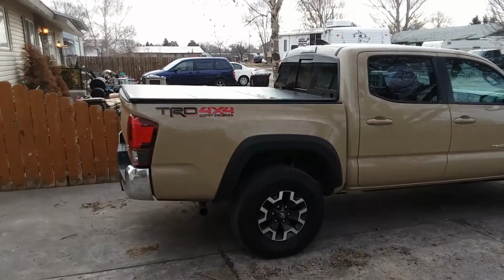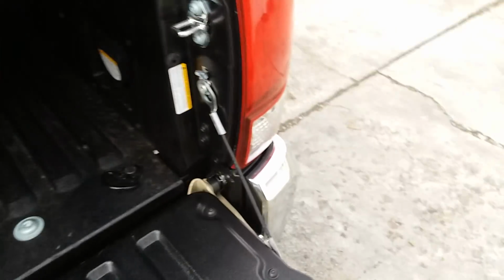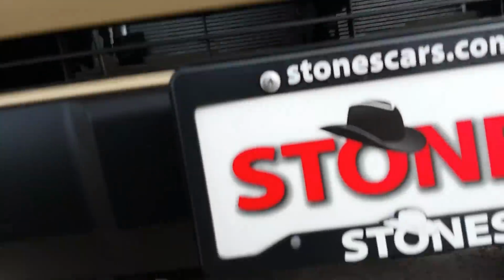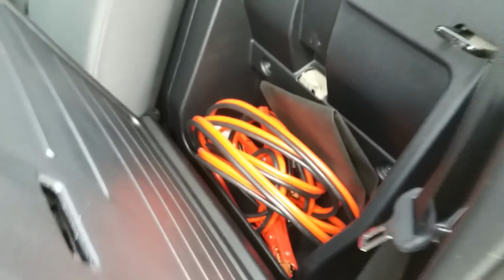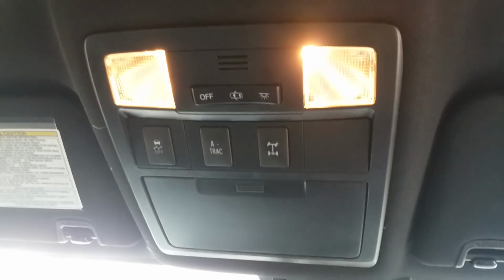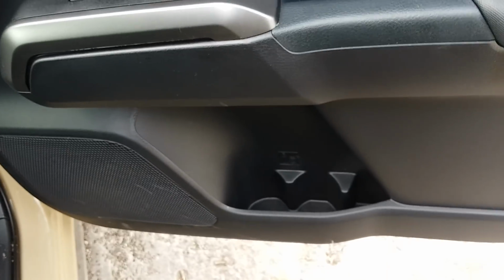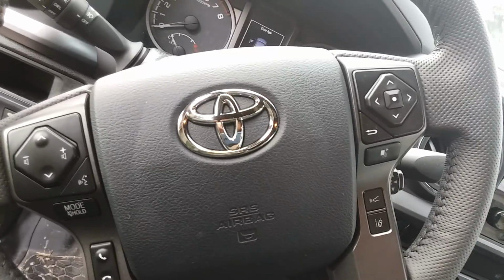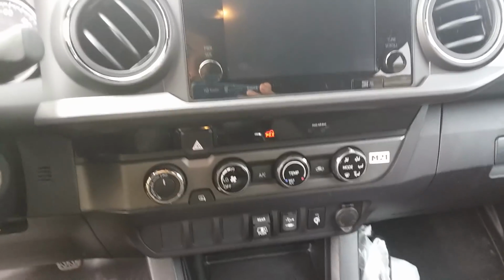2018 toyota tacoma TRD off-road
This is my new Toyota Tacoma good all around video. It a stock no addishional opshions added manula transmission toyota tacoma